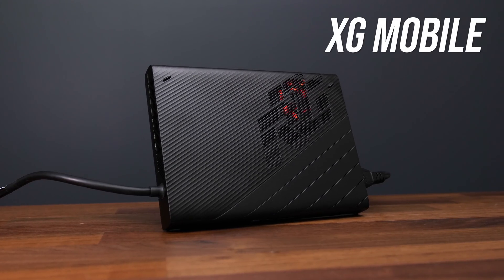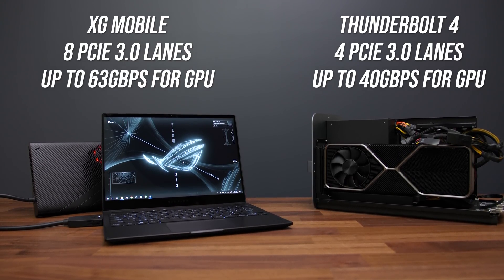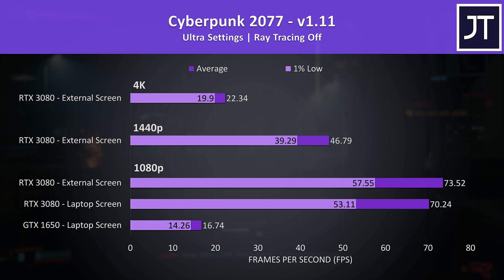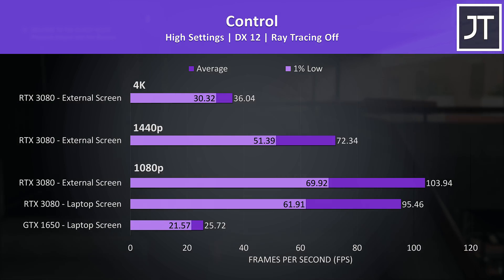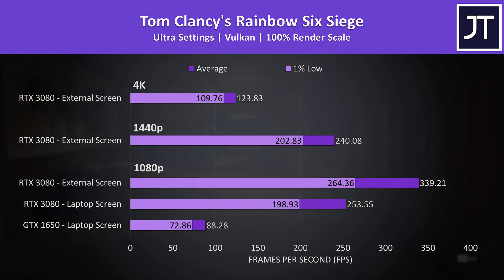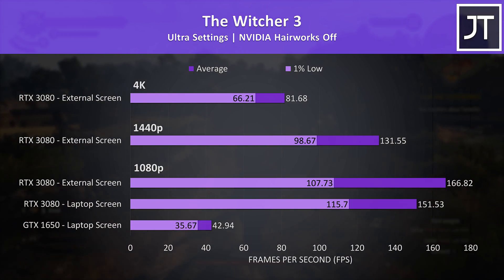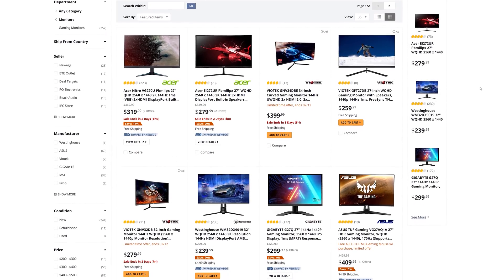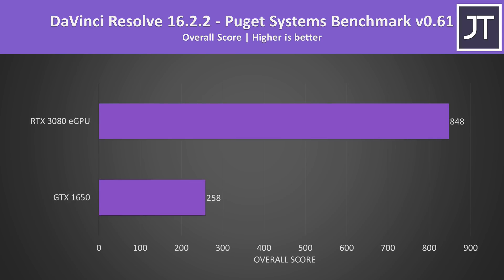The Smallest RTX 3080? ASUS XG Mobile Tested With Flow X13!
How well does the ASUS XG Mobile external graphics (eGPU) perform in games? I’ve tested it in games at 4K, 1440p and 1080p resolutions as well as content creator workloads with the ASUS ROG Flow X13 gaming laptop to find out! X13 Prices

ASUS XG Mobile Gaming Benchmark Timestamps:
0:00 Intro
0:27 XG mobile specs vs desktop GPU
1:07 X13 laptop specs
1:41 Custom PCIe connection
1:56 Bandwidth compared to Thunderbolt 4 eGPU
2:30 Laptop screen vs external screen speed boost
2:57 The purpose of this video
3:18 Cyberpunk 2077 + Graph layout explanation
4:30 Red Dead Redemption 2
4:56 Microsoft Flight Simulator
5:21 Control (Ray Tracing + DLSS)
6:27 Fortnite
6:51 CS:GO
7:18 Rainbow Six Siege
7:51 Battlefield V
8:20 Assassin’s Creed Valhalla
8:40 Watch Dogs Legion
9:09 The Witcher 3
9:28 Shadow of the Tomb Raider
9:41 Death Stranding
9:53 XG Mobile vs GTX 1650 in all games
10:19 Performance boost with external monitor
10:39 Price differences
11:00 Cost per frame value
11:38 Gaming desktop instead?
11:58 Content creation (V-Ray/Blender/Adobe Premiere/DaVinci Resolve)
12:54 XG Mobile vs Thunderbolt eGPU coming soon!